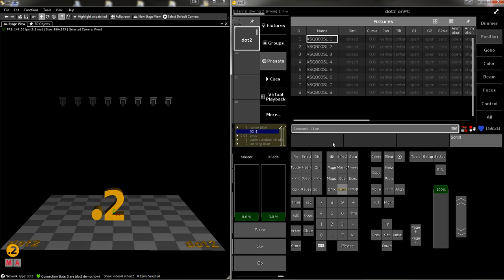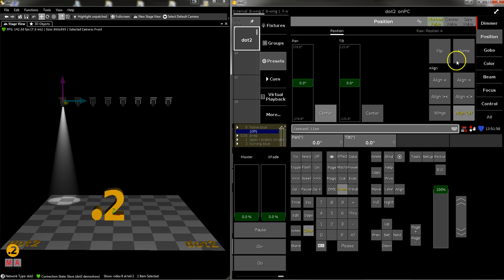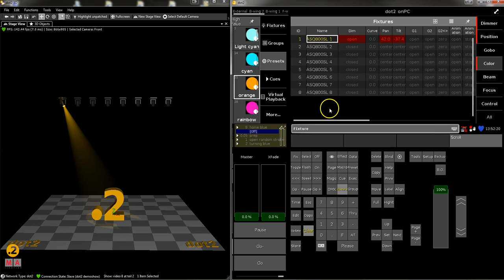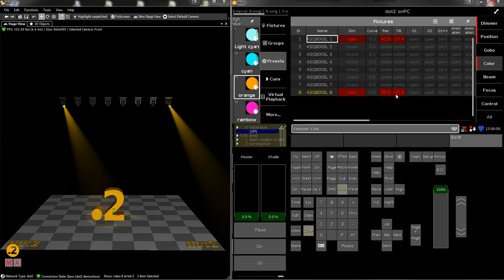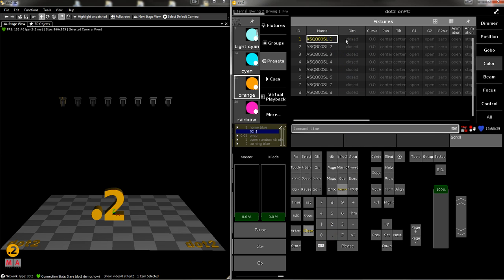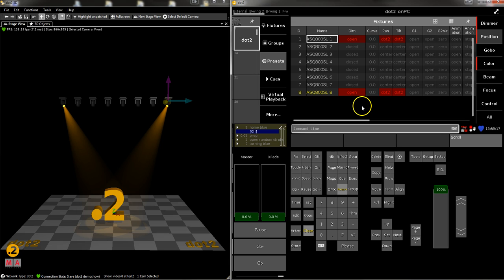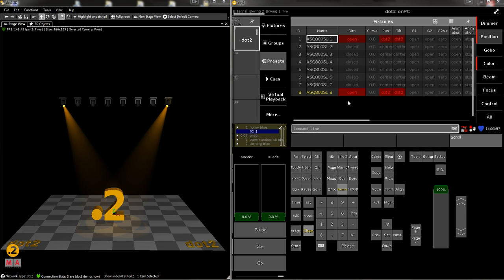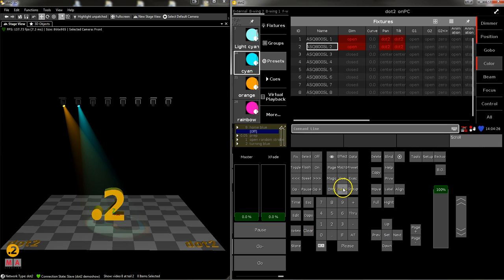dot2 | Tips+Tricks No.8 [EN] | At command 1.2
In the 2nd clip about the „at“-function we show you the extremely helpful use of fixture “at” fixture which allows you to quickly copy the look of one fixtures only other ones.